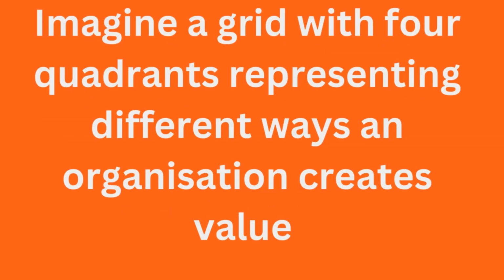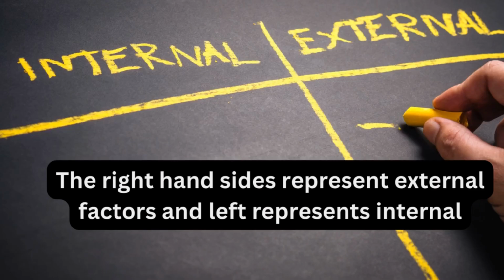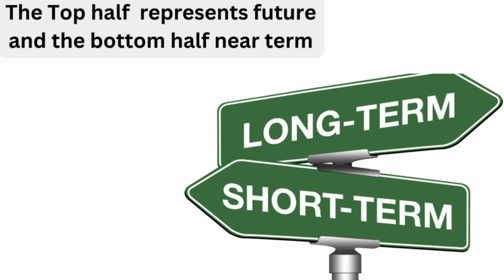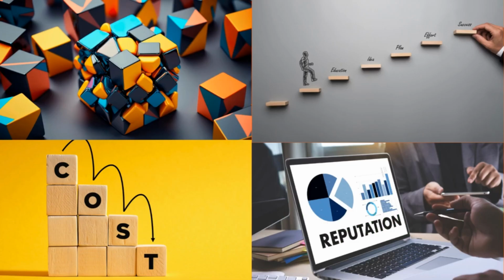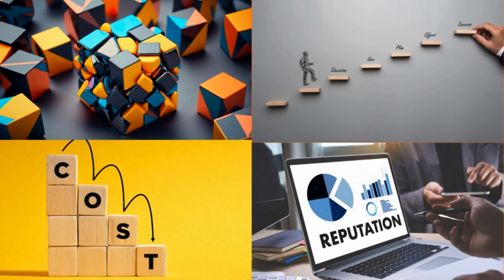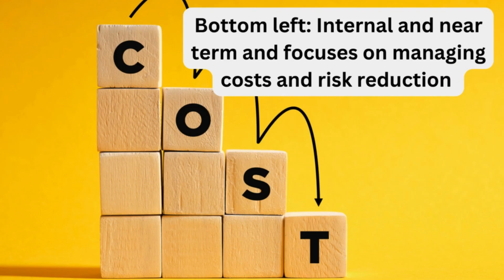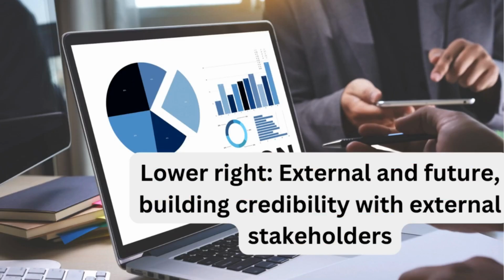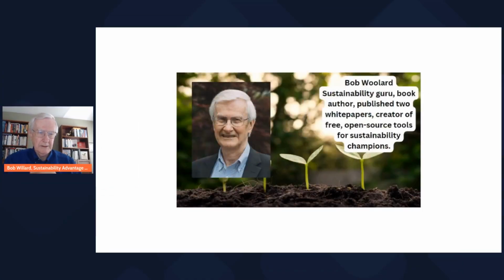The ESG Show 43 Sustainable Value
In this episode of the ESG Show we discuss sustainable value with sustainability guru Bob Willard and Tito Damião Albernaz has a PHD in Sustainable Value in the Tourism Sector. We discuss the Hart and Millstein Sustainable Value model, and look at the purchasing power of customers being a market force, market and non-market value of public goods, and the multidimensionality of Sustainable Value, in line with John Elkington’s Triple Bottom Line from his book “Cannibals with forks." Also, the The 5 dimensions of impact, and ask, "can Sustainable Value help us measure and manage the limits to economic endeavours?"